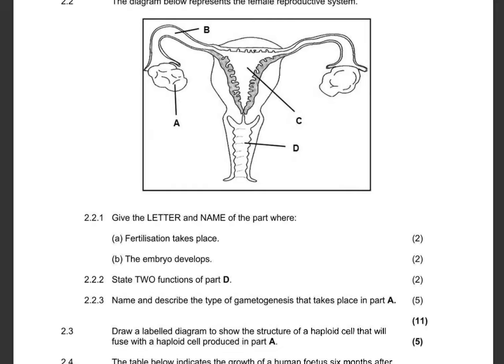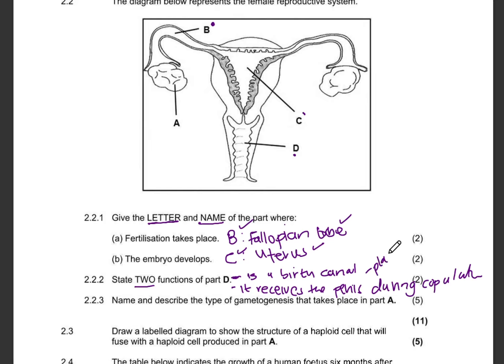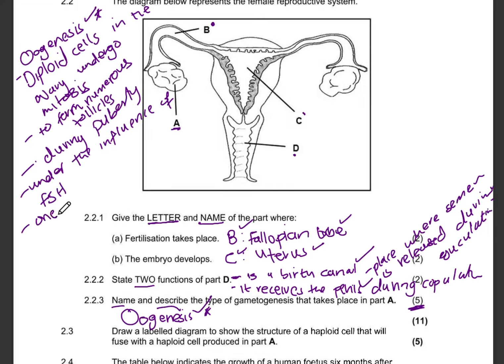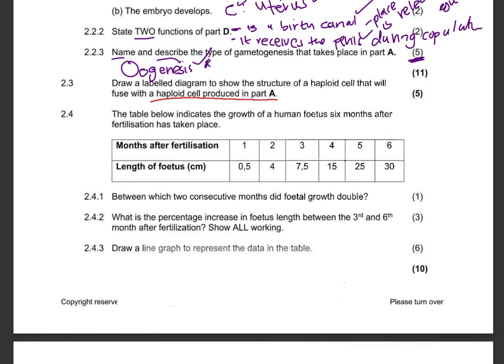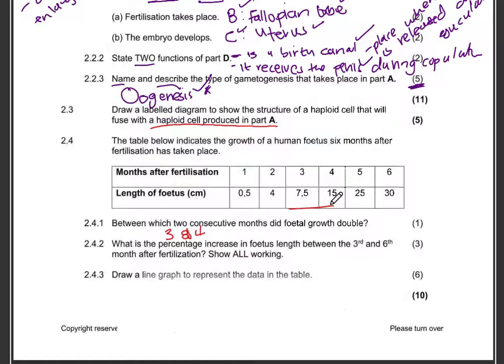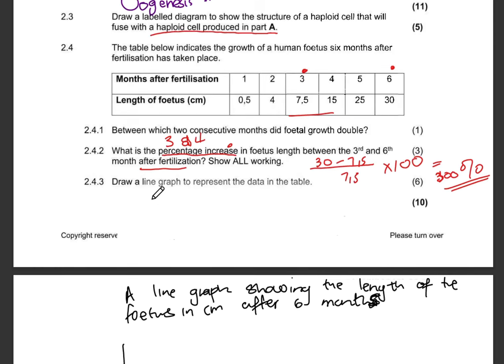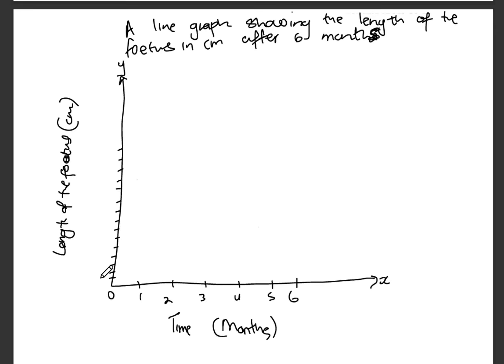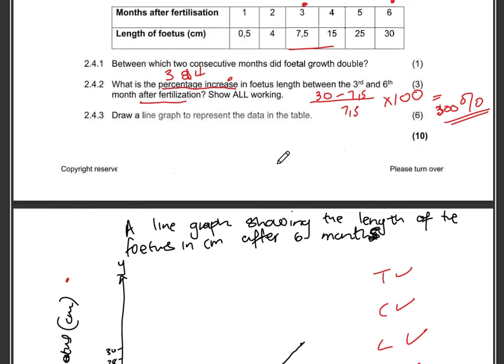Female Reproductive System Exam Question | Human Reproduction | Oogenesis | Menstrual Cycle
In this video, I am going through a female reproductive system question from a previous Grade 12 Life Sciences exam paper. This falls under the Human Reproduction topic, which is essential for exam preparation. I explain how to approach the question, what to focus on, and how to score marks using keywords and concepts your markers are looking for.

Whether you're revising or catching up, this video will help you better understand this topic and improve your answering technique.

Don’t forget to:
- SHARE the link with your classmates and schoolmates

FB page: All Things Education with Asisipho